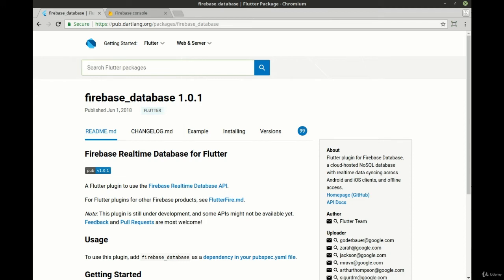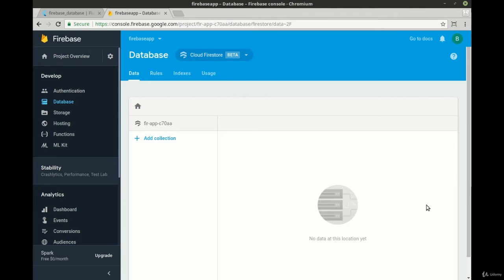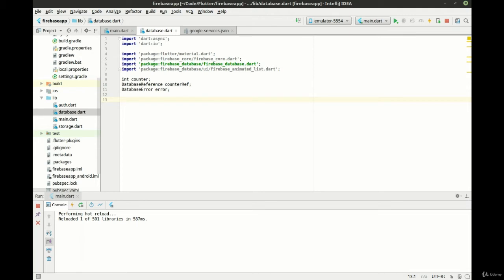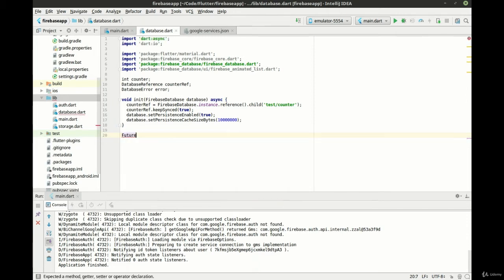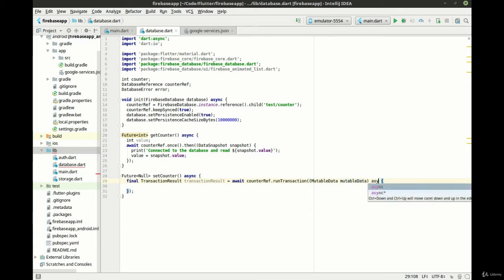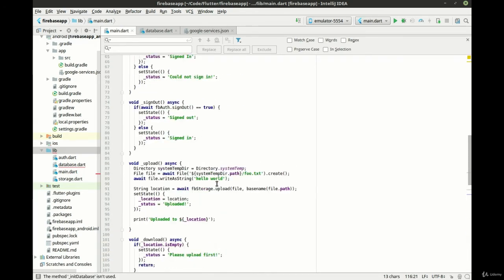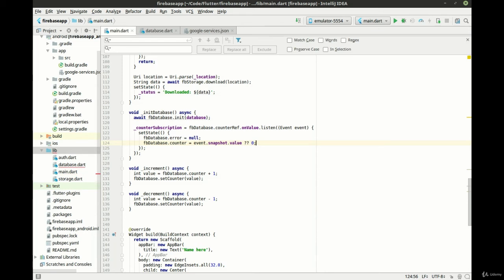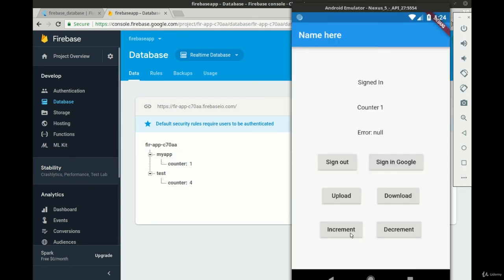2 Firebase real time database